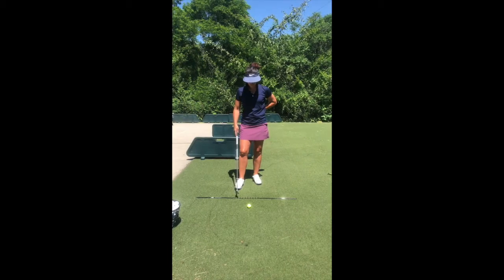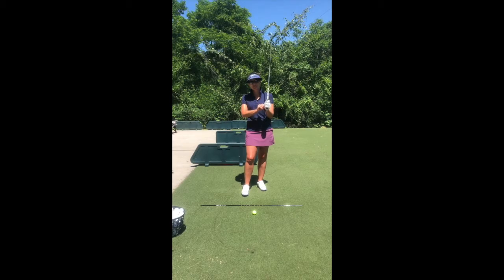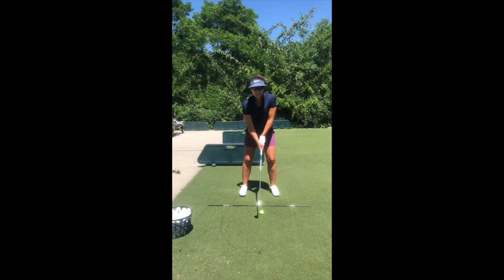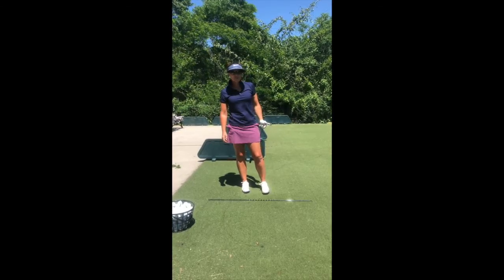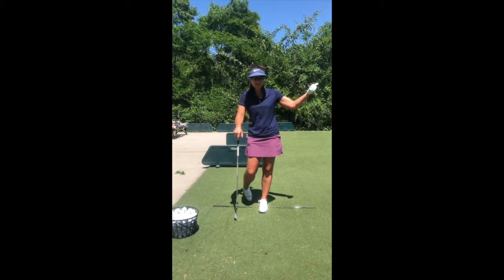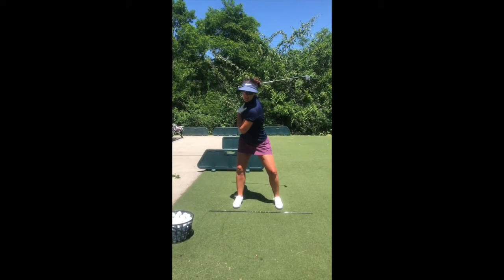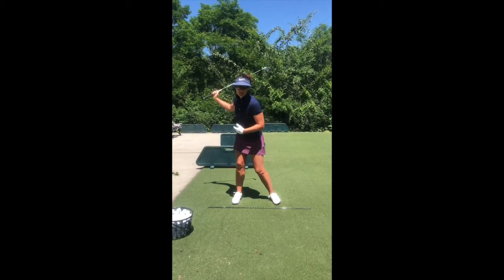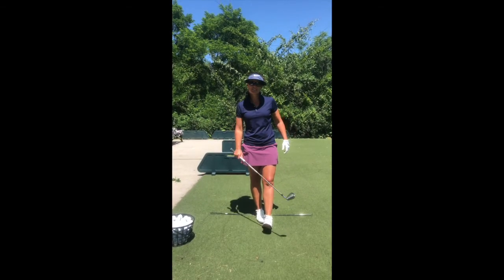Birdie/Eagle/Ace: Updating Our Left Knee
Coach Katie shows us how we can make adjustments with our left knee for updating our swing. It takes a lot of patience to practice this.